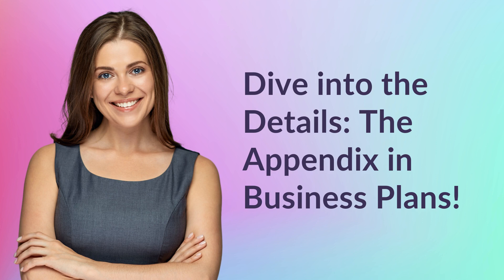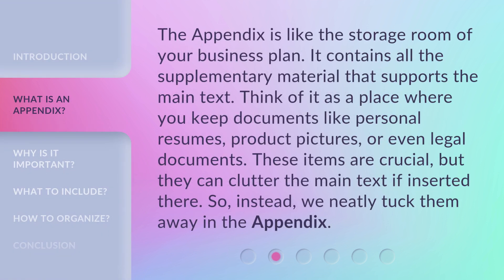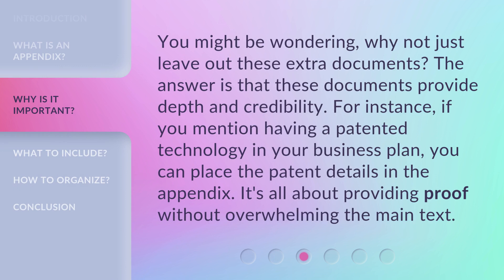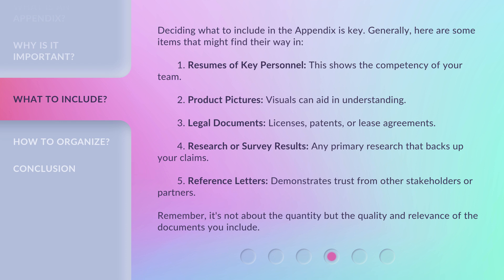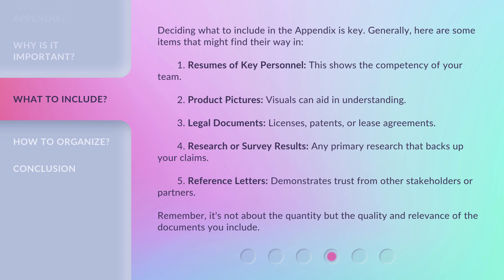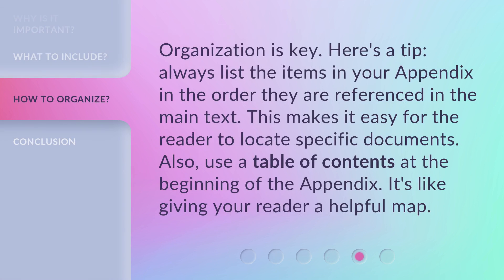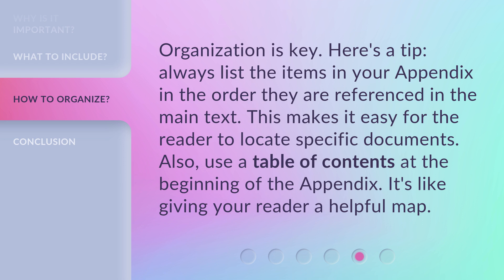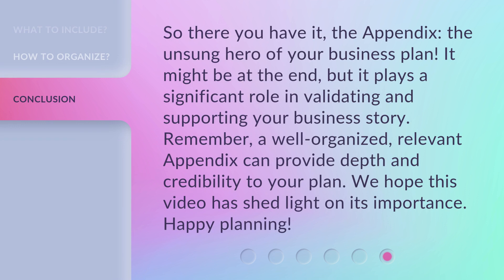Dive into the Details: The Appendix in Business Plans!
Unveiling the Hidden Gem: The Appendix in Business Plans! • Discover the often-overlooked yet vital part of a business plan - the Appendix! Find out why it's important, what to include, and how it adds depth and credibility to your plan. Dive into the details and learn how to make the most of this hidden gem!

00:00 • Introduction - Dive into the Details: The Appendix in Business Plans!
00:27 • What is an Appendix?
00:57 • Why is it Important?
01:23 • What to Include?
02:10 • How to Organize?